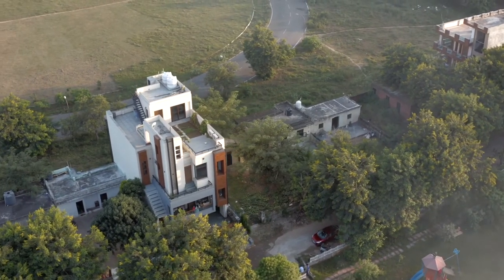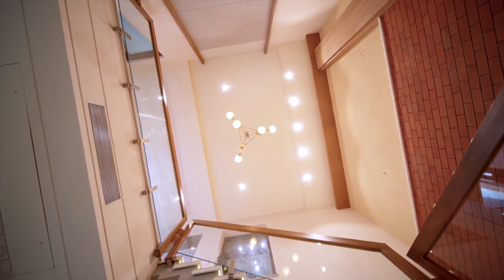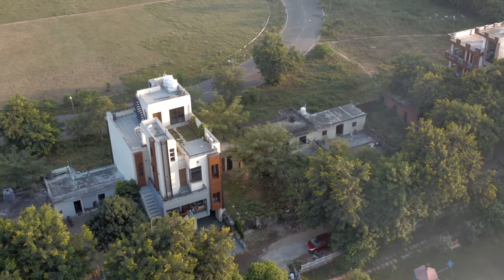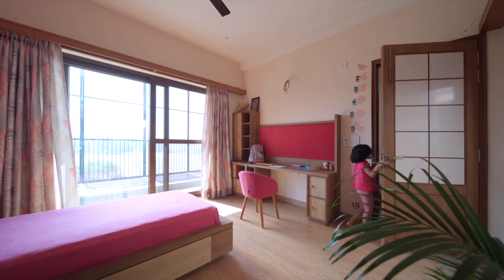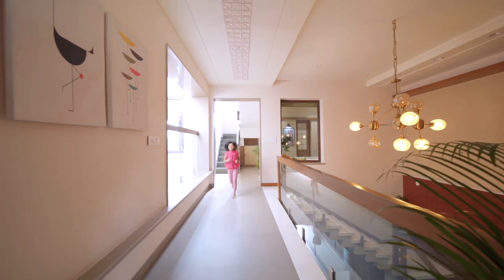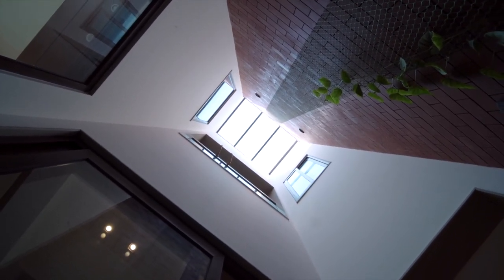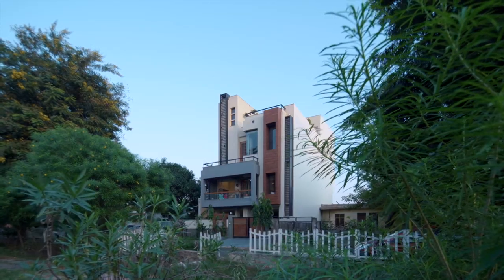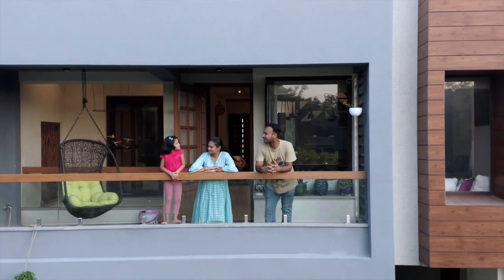Modern House Design by Chaukor Studio, Architects & Interior Designers in Noida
Project Tetris, is a contemporary urban home in greater Noida designed & envisioned by Chaukor Studio , that is private, serene and provides the joy of living in the fast paced urban setting.

Chaukor Studio
Architects & Interior Designers in Noida

Project
Fact File:
Project Name              Tetris House
Location                       Greater Noida
Built up Area               4500 sqft
Plot Area                      2150 sqft
Typology                       Private Residence

Contributors
Photography                 Studio Shohaib & Studio Recall
Structural Engineer       EBI India

Materials & Products
Lighting                   Philips
Doors & Windows Fenesta , Hafele
Kitchens                 Arancia Kitchens
Sanitary ware         Kohler

About Tetris House Design  , Greater Noida
Lives in the urban setting have become fast paced and demanding. A space that is private, serene and provides the joy of living is what we all envision for our homes to be. Urban city centres have become very dense and overcrowded- and can be stressful to live in.
To find a space that provides a serene and peaceful environment - is almost an impossible task .
Such a house can only be created , through thoughtful design process!

Tetris is an urban house design that is envisioned and designed to float among the canopy of the trees. Living spaces are planned on the first floor level and have a terrace that overlooks the front greens. Family spaces  are connected and placed at the centre. This encourages family members to spend time together and creates an active centre throughout the day.

Family sizes are generally small in urban settings. Due to limitation of space, the bedrooms and living areas are planned at different floor levels. This segregation of space isolates the family members and they end up spending their time in their rooms.  Bedrooms in the Tetris house too are planned at the upper level. For better connectivity, a double height space and a floating walkway are designed in the centre that overlaps the living areas with the private rooms.

In the Interior design of Tertris House, Natural light is also used as a connecting element. A vertical green shaft is designed near the central area that opens to the sky and fills the complete house with natural daylight.

It is a fulfilling Journey of creating a home that provides joy and serenity. It is the place where the family lives and grows old together!

This modern house design has been envisioned by Chaukor Studio, Architects & Interior Designers in Noida.

Architects in Noida, Interior Designers in Noida, Architects in Greater Noida , Interior Designers in Greater Noida, house Design in Noida, House Design in Greater Noida, Modern house design , Contemporary house Design